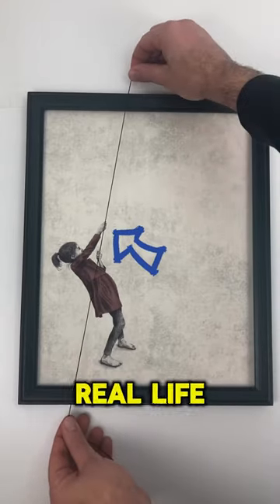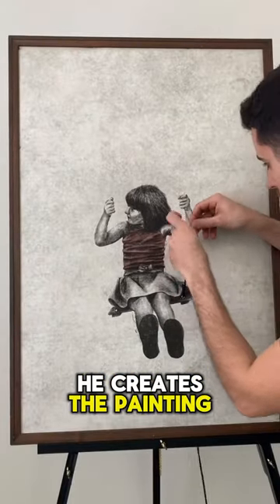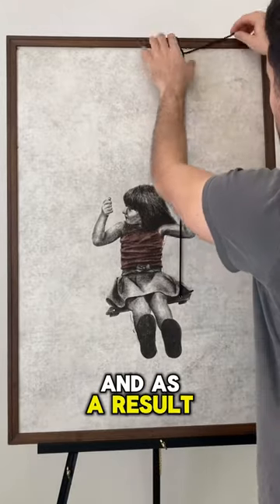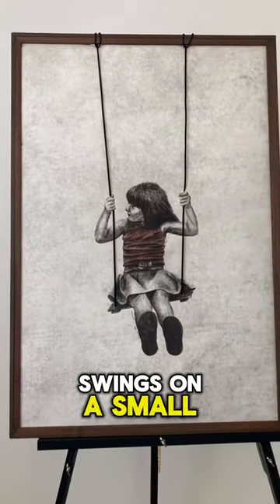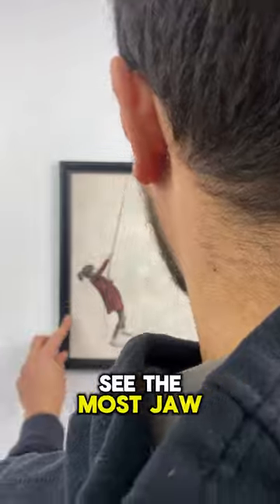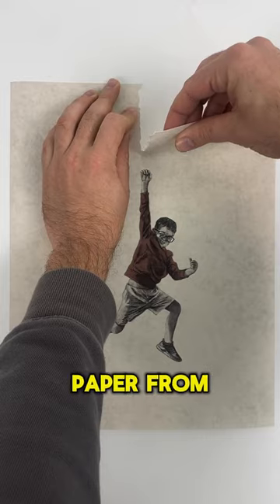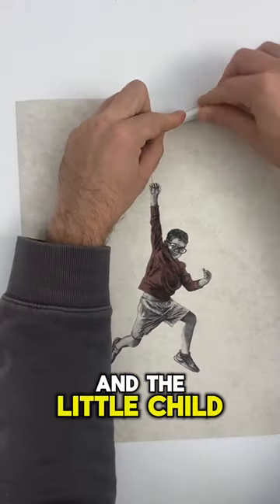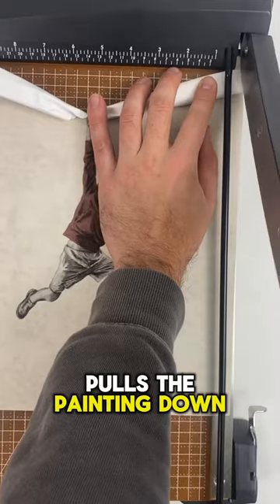Creative Real-life Art Project 🤩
Be sure to check out @andrewscott_art on Instagram

In the first scene, he creates the painting by threading strings through the marked spots, and as a result, a sweet little girl swings on a small swing.
Next, the little girl takes on the task of holding the painting, making sure it doesn’t fall. But wait until you see the most jaw-dropping one yet.
After drawing the little child on paper, the man tears the paper from the top towards the child, and the little child pulls the painting down with all their strength. Do you think this is creative?